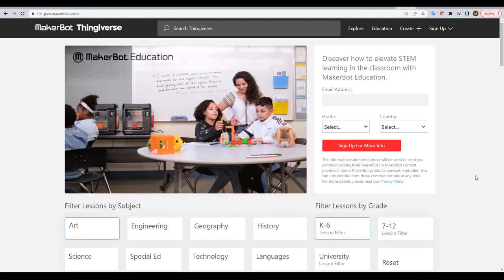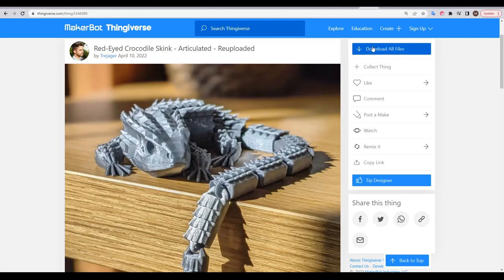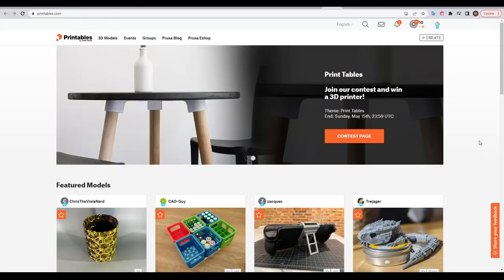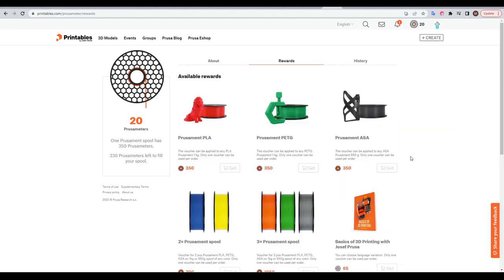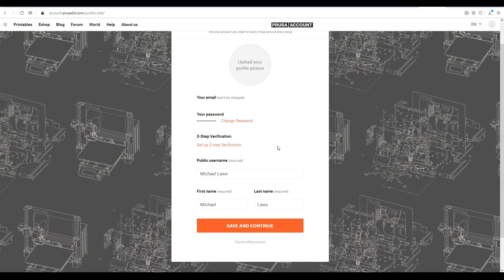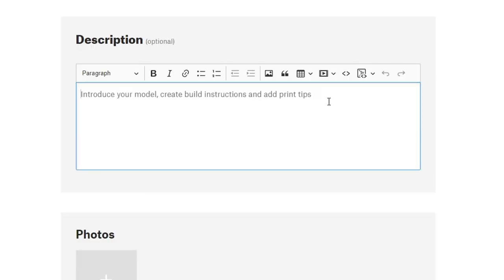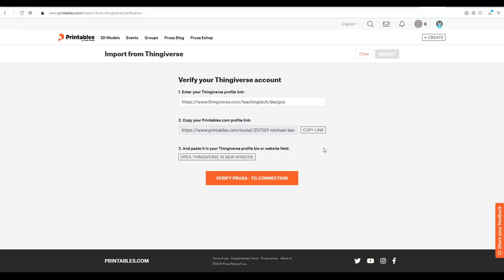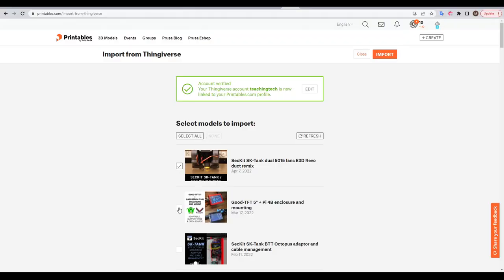I’m changing from Thingiverse to Printables and maybe you should too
I’ve been on Thingiverse for about ten years, and it has served me well. More recently however, there have been a series of problems and other, more developed options have become available. In this video, I explain why I’ve switched my online designs to Printables by Prusa and take you through its advantages and how to use it. This includes easily migrating all of your Things from Thingiverse.

As is stated in the video, this is not a suggested or sponsored video from Prusa. I have no direct involvement with them except as a paying customer. I have chosen Printables because I feel it’s the best current 3D file sharing solution.

Thanks again to my patrons for their assistance in creating multiple aspects of this video.

0:00 Introduction

0:42 What is Thingiverse?

1:54 Recent Thingiverse problems

3:48 Why I have chosen Printables.com

5:30 Creating an account

6:01 Creating a new print

7:52 Migrating things from Thingiverse

9:10 Conclusion